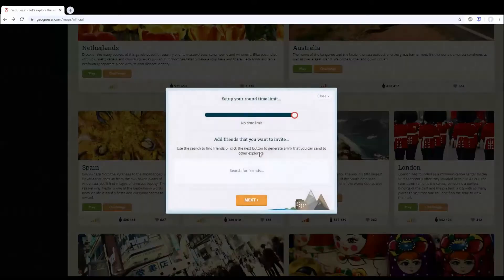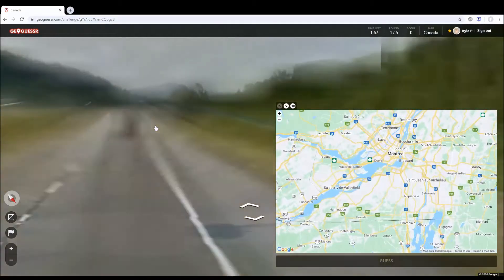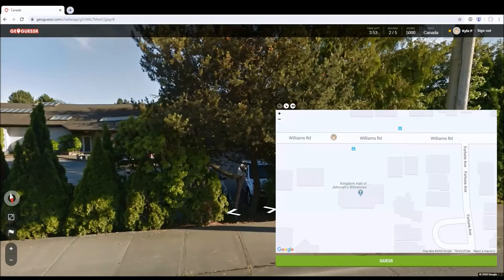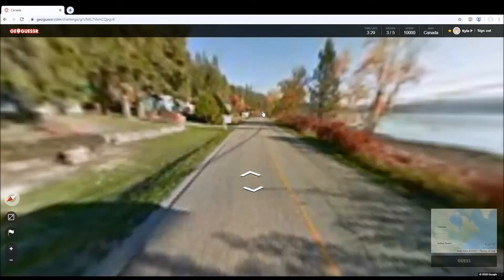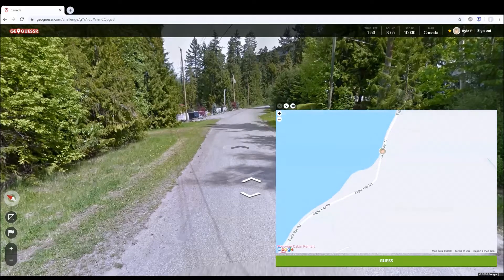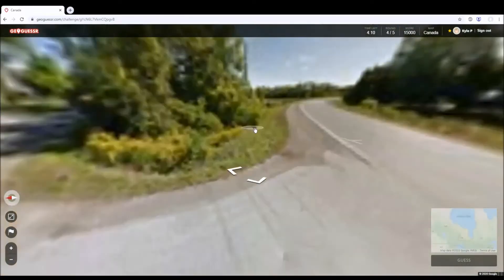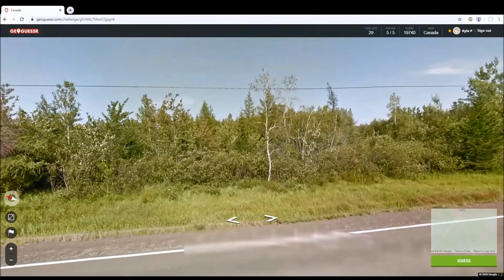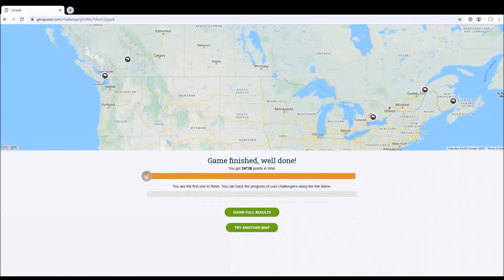GeoGuessr: Canada #2 (5 Minutes Per Round)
Perfect on three of five rounds this time. I couldn't get a location very close to the one that caused me to lose a perfect score last time.